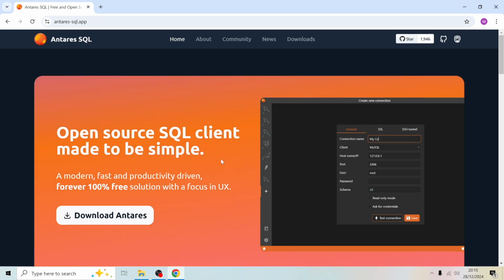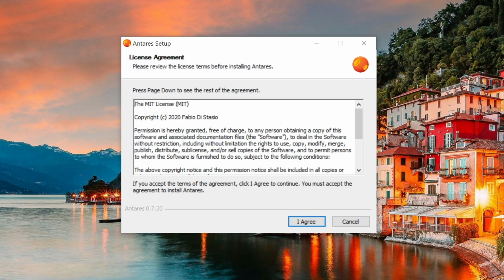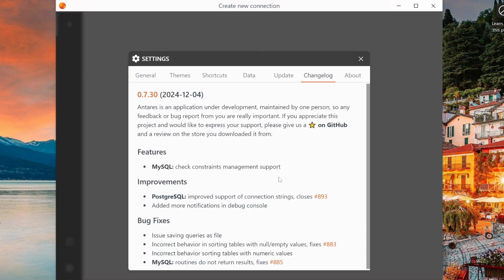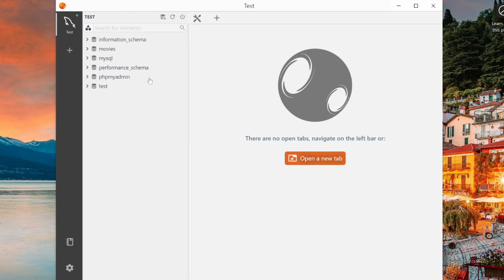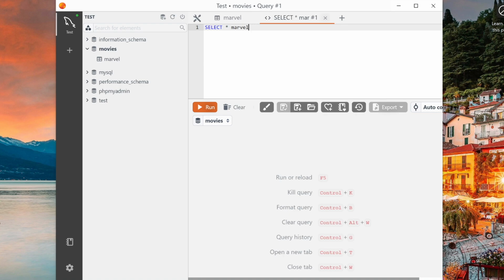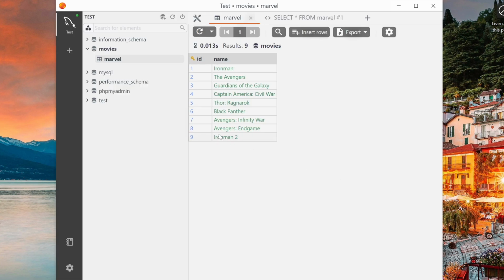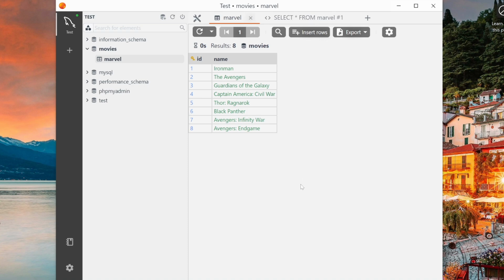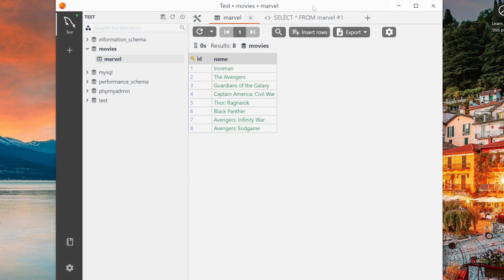How to install Antares SQL on Windows